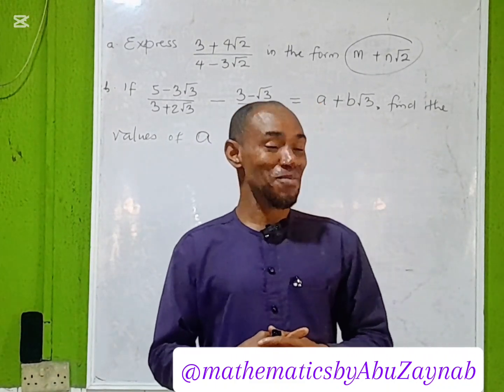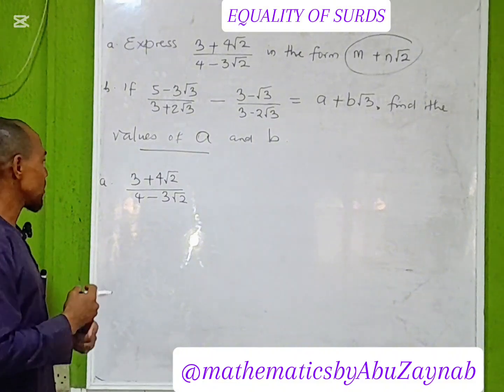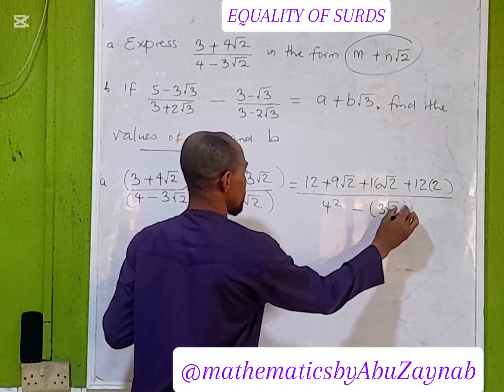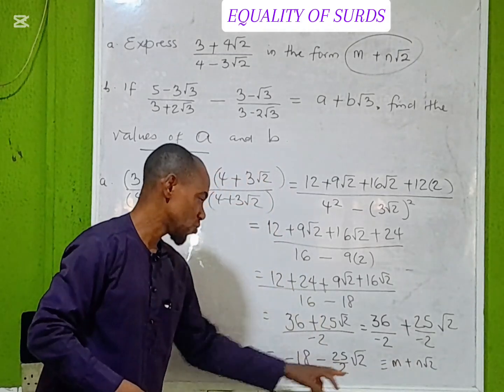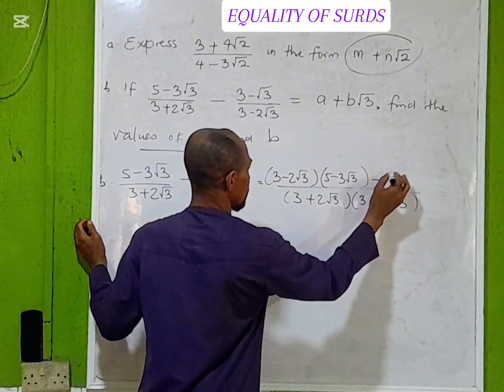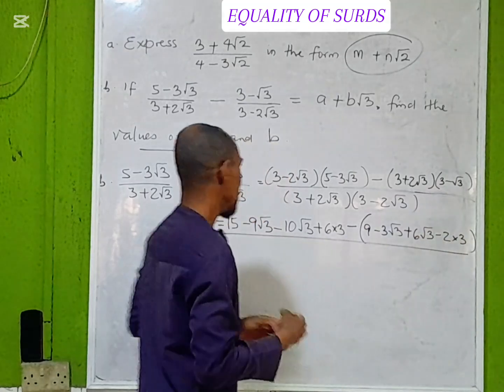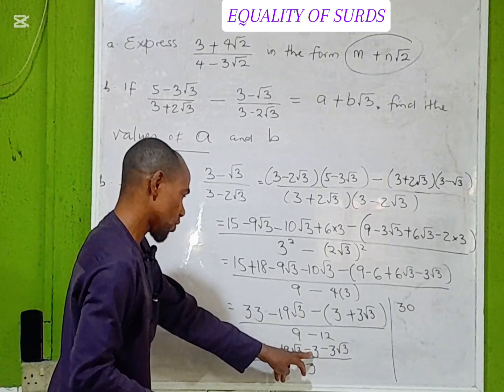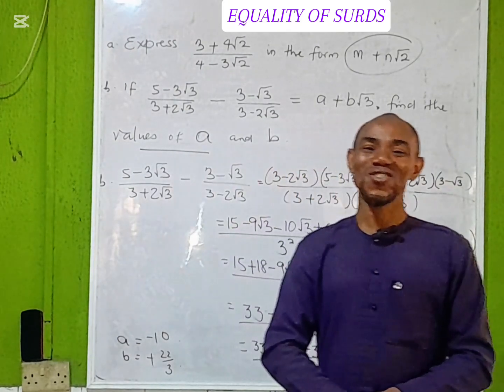Equality of Surds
The equality of  Surds is essentially the simplification of a given surd expression and comparing with a given predefined equivalent. The video builds on all the previous lessons on Surd. This promises to be an insightful video. Thanks for staying tuned and God bless. Happy viewing.